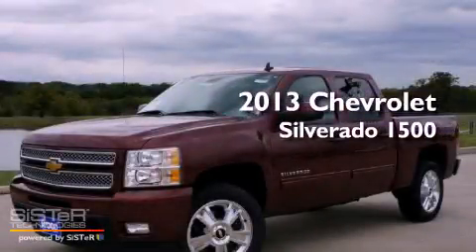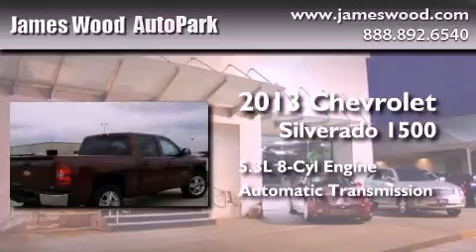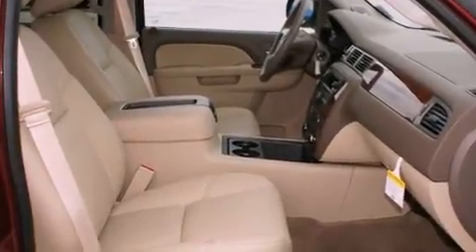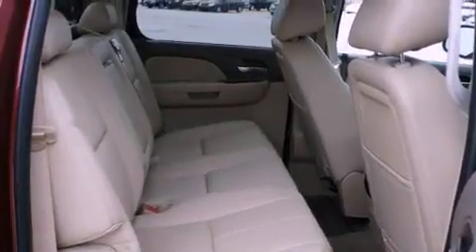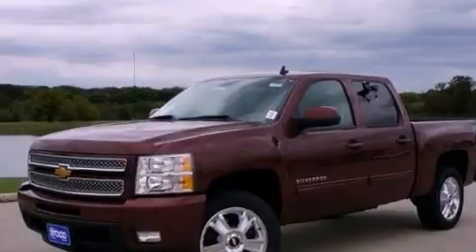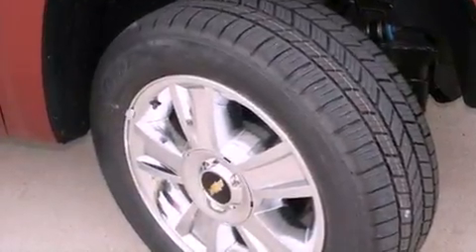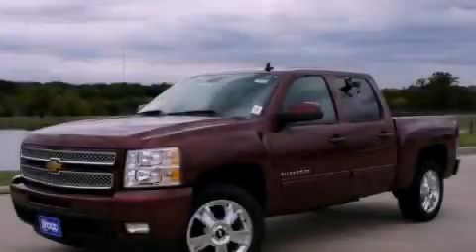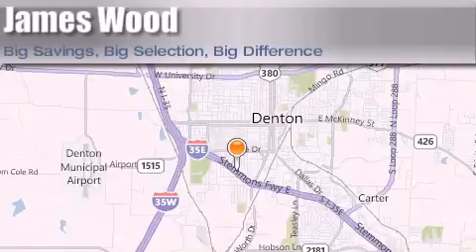2013 Chevrolet Silverado 1500 Decatur TX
Year : 2013
 Make : Chevrolet
 Model : Silverado 1500
 Engine : 5.3L 8 Cyl. Sequential-Port F.I.
 Trans . : 6 Speed Automatic
 Exterior : Deep Ruby Metallic
 Miles : 10

 Stock : 230765

 2013 Chevrolet Silverado 1500 Denton TX